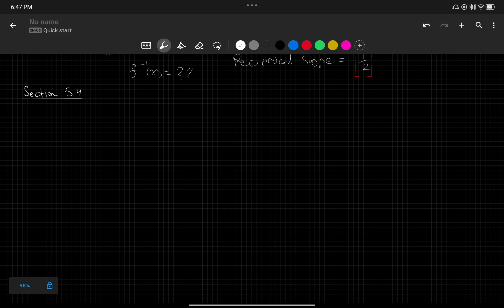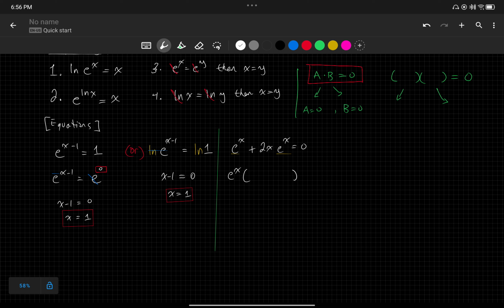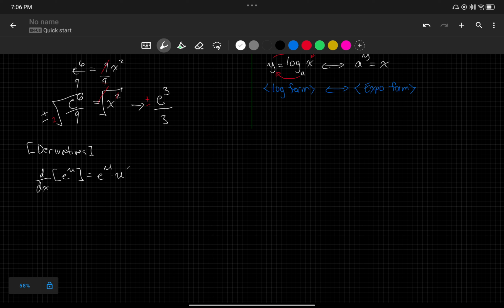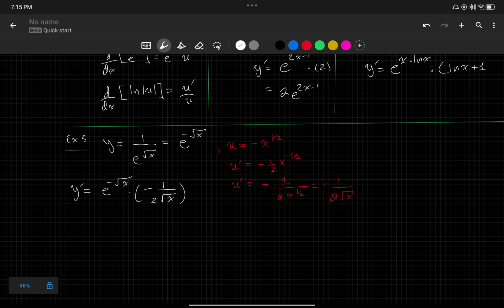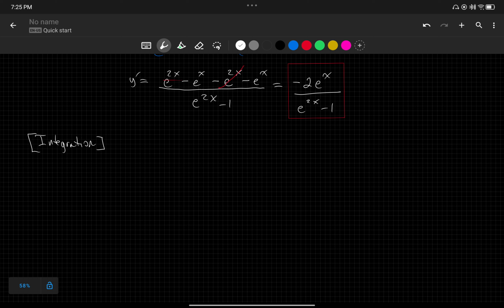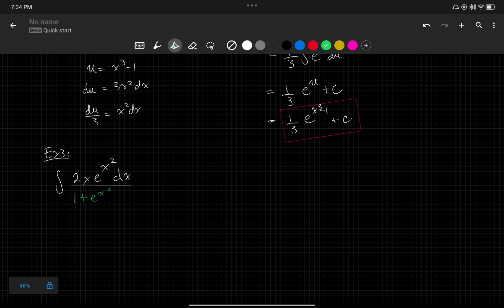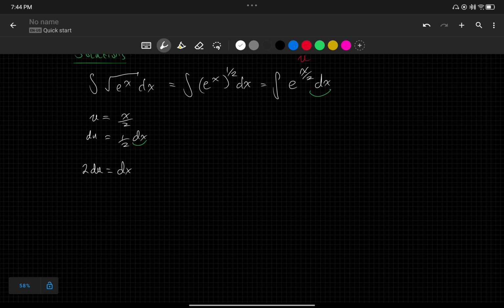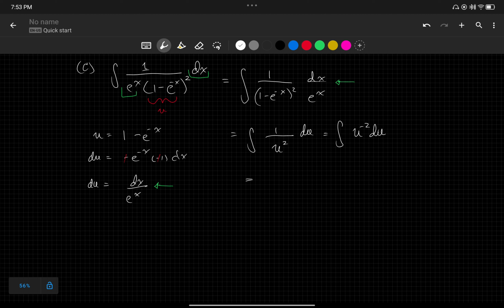November 26, 2024